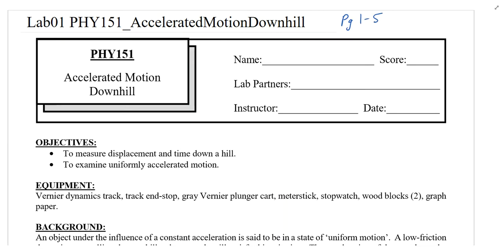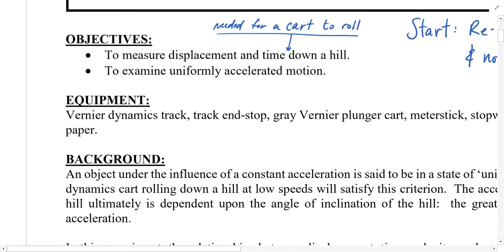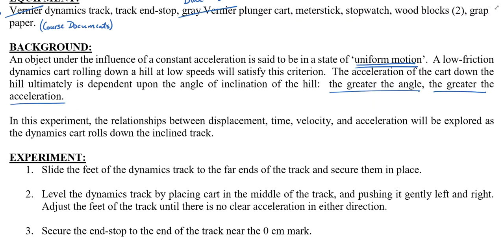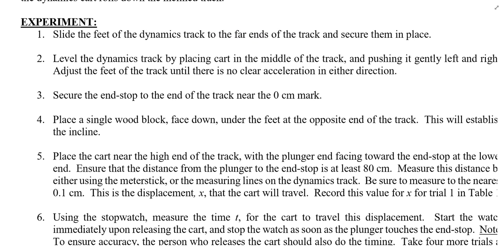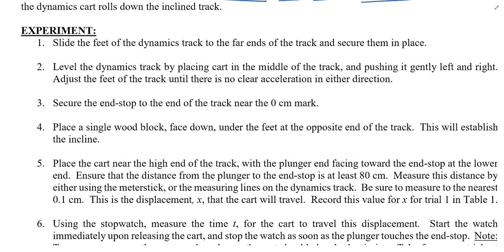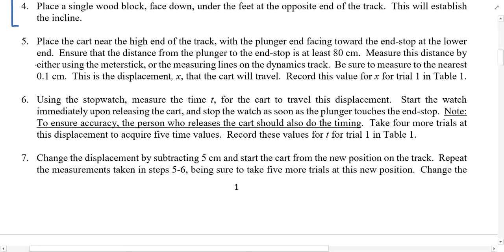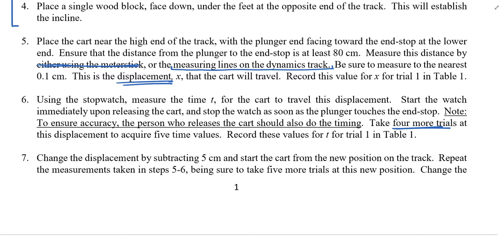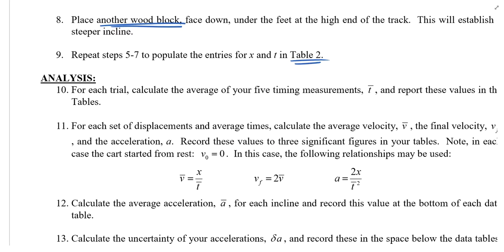Physics Lab 01 Part 1 Introduction